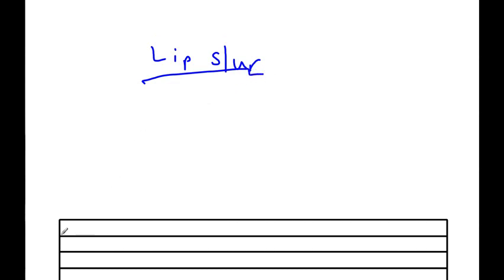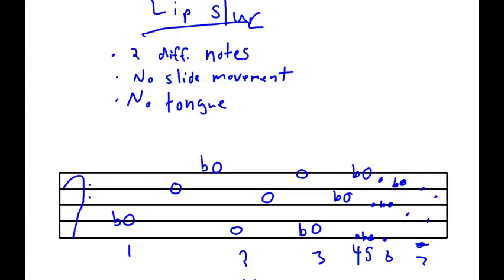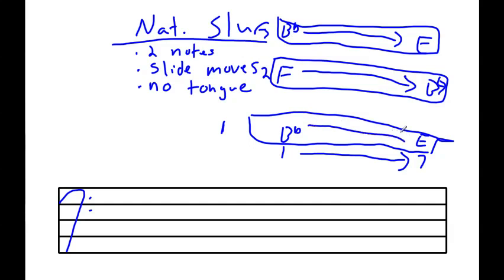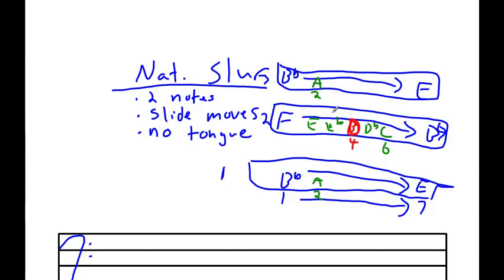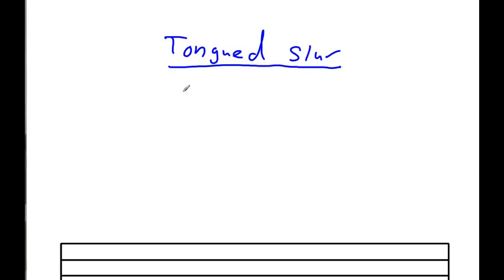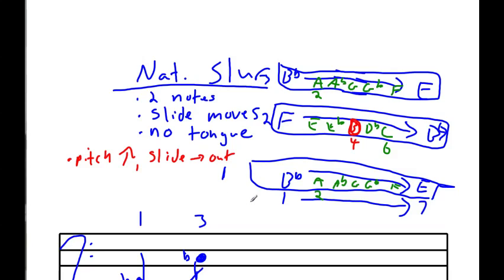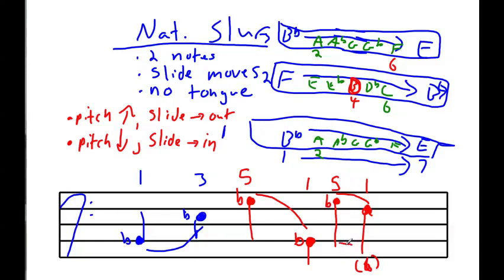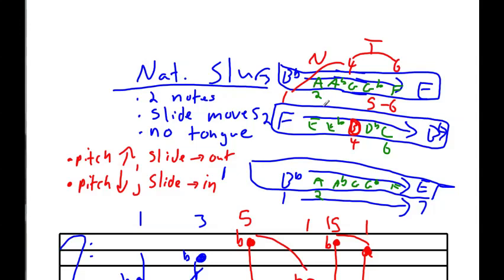Slurs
Lip, natural, and tongued slurs